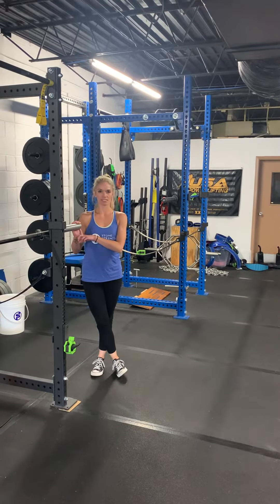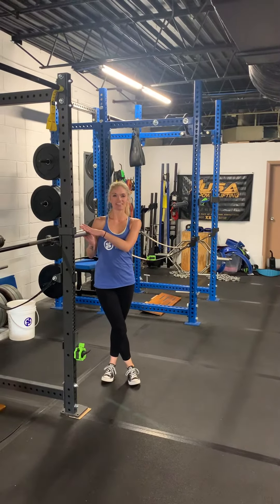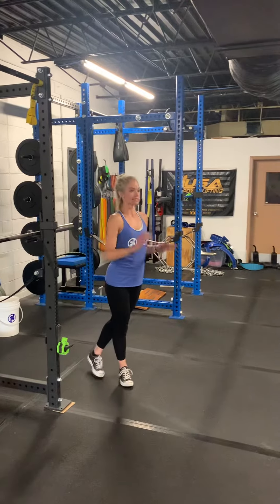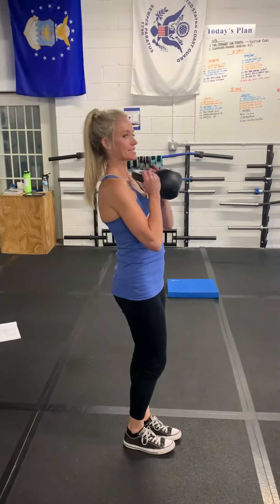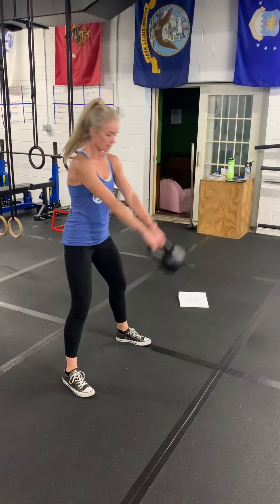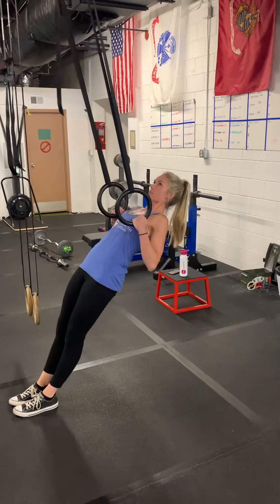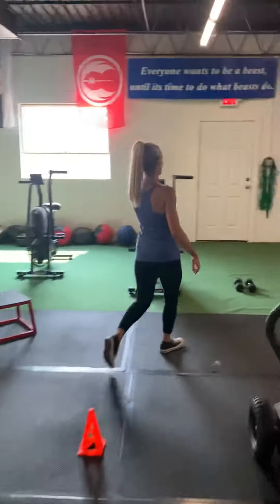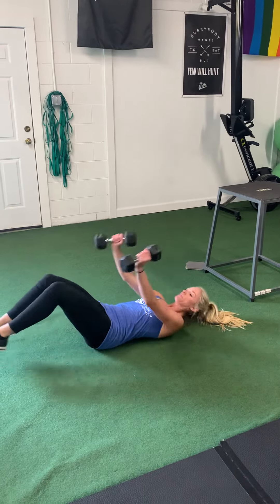August A Day Body Comp